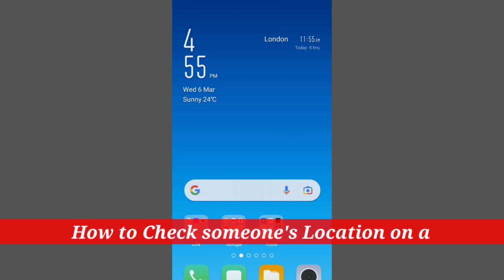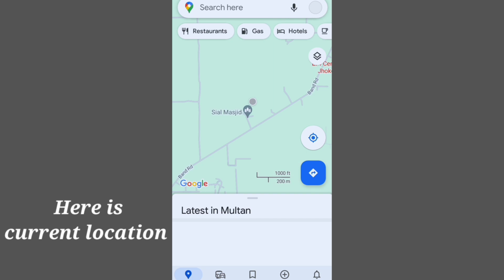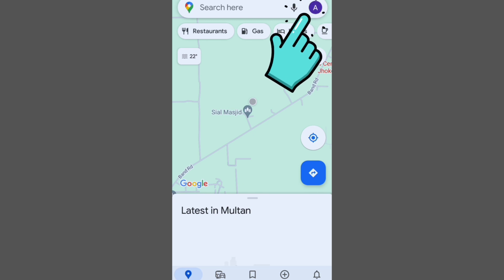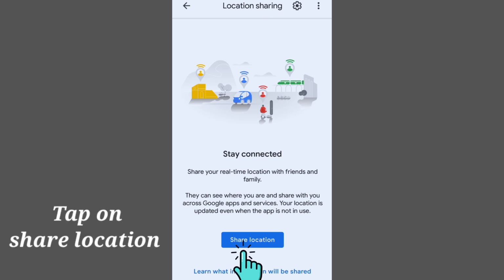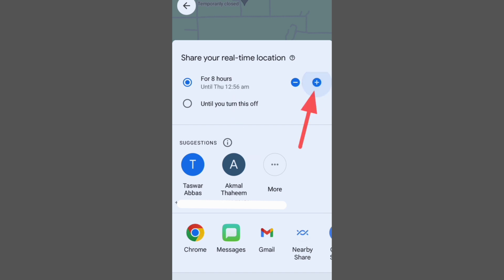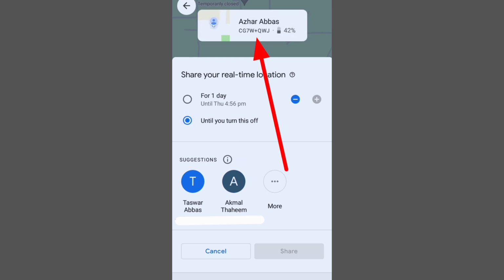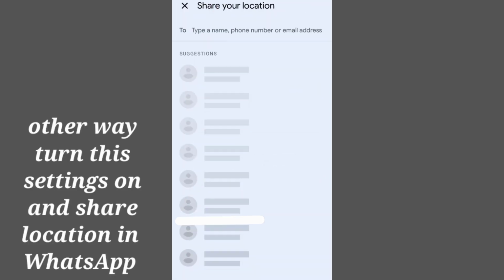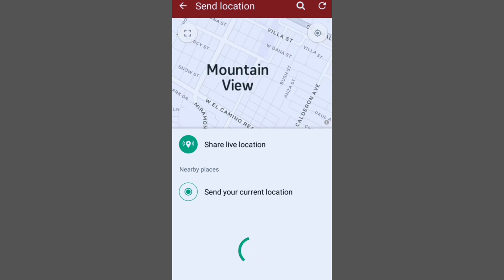How to Check Location | Check someone's location on mobile || How to track location on android phon